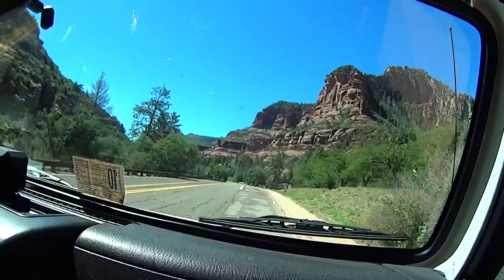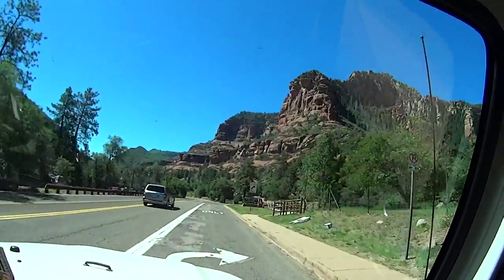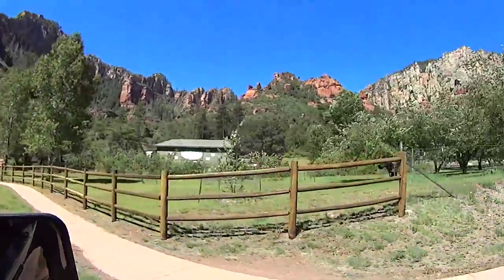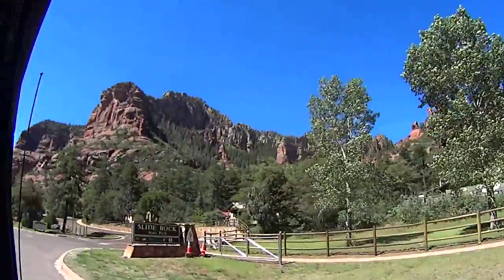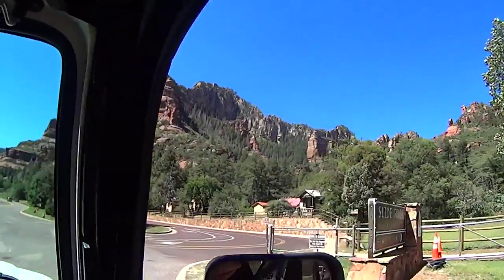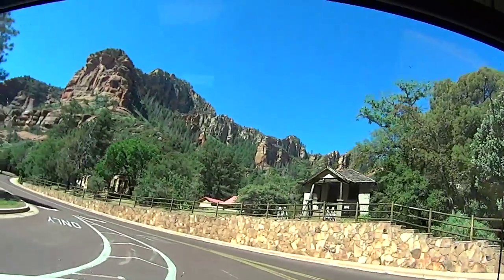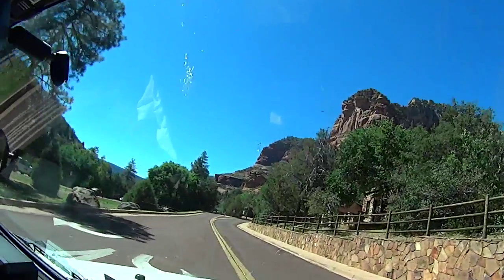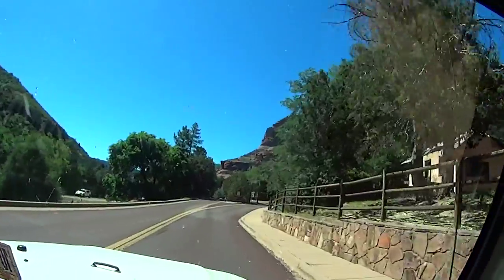Oak Creek Canyon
In the way to Sedona